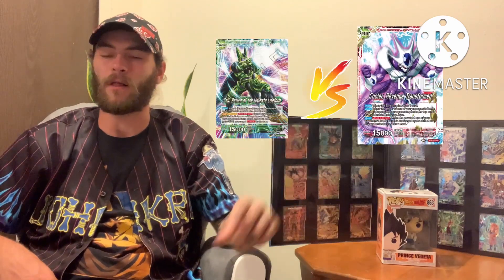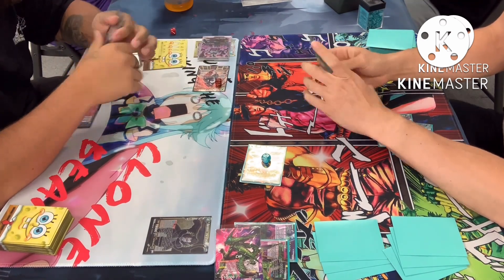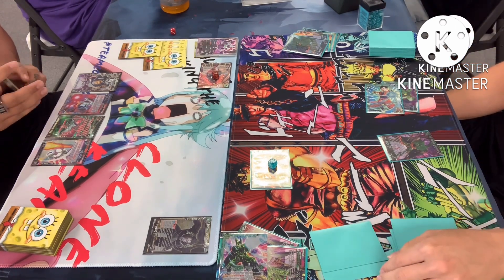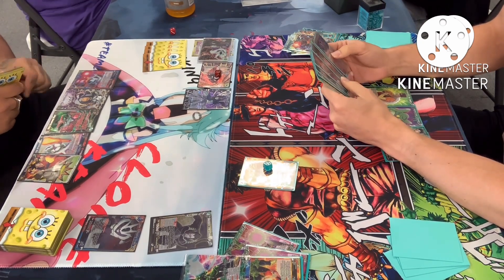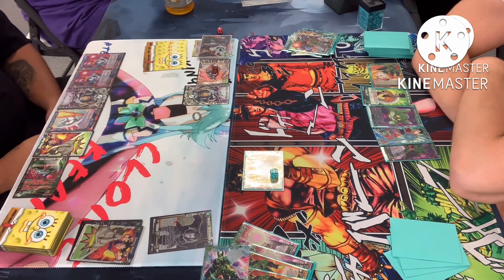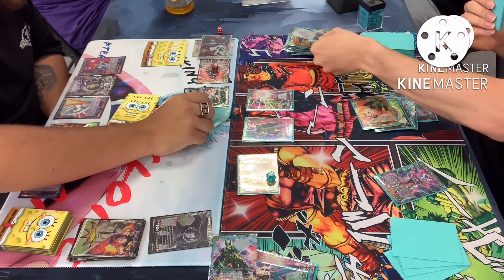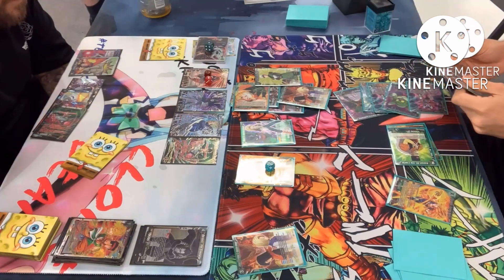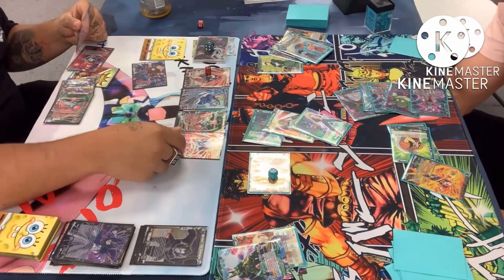Cooler mill vs cell | bo1 | local | round 3 | ultimate squad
Welcome back to yuhp DBSCG thingz!!! I hope all are having a great day, and hope all enjoy the video!!! Today we have round 3 of our local, cooler vs cell!!

Looking to really get a community going for all yuhp gang members to get together and chat test and more!! If your interested be sure to check out the yuhp dbscg thingz discord!!

Click this link here to join promats discord and be apart of there monthly tournament!!